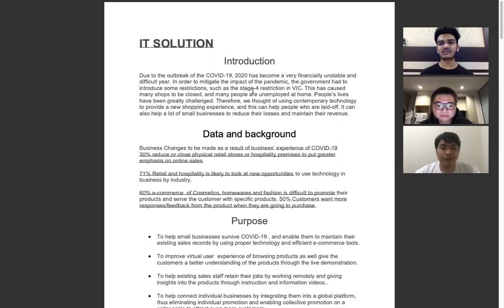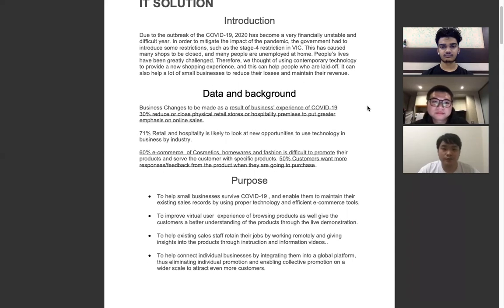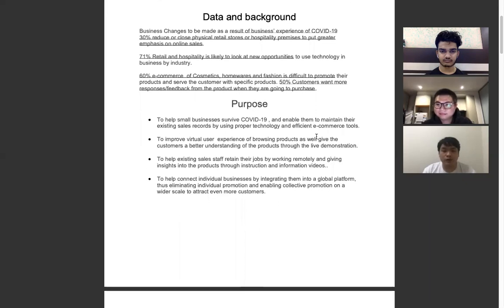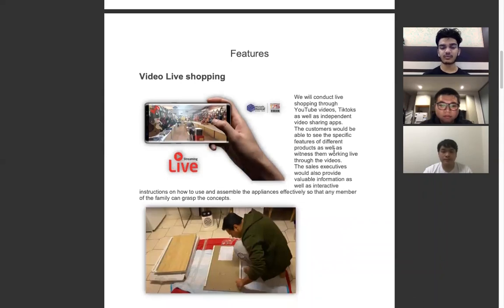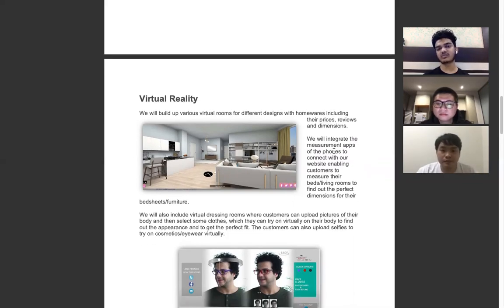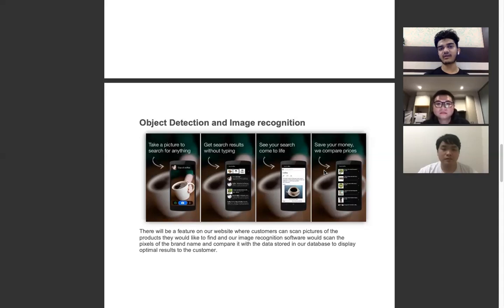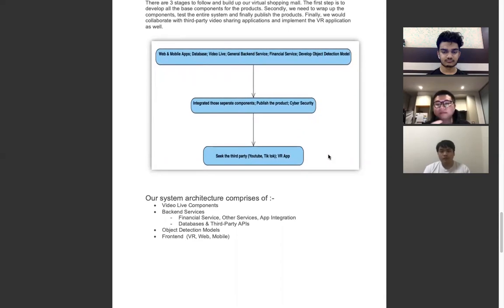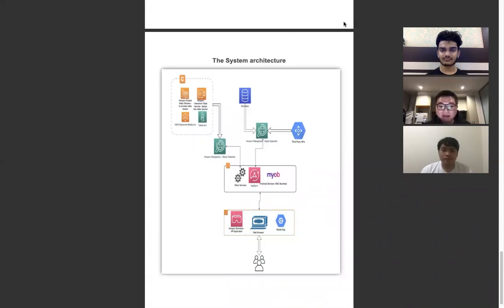Team Unimelb 1 MYOB IT Challenge 2020 Submission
This is the submission from Team Unimelb 1 from Australia for the MYOB IT Challenge 2020.

Their goal was to create a solution that would provide New Experiences and the Digital Transformation of a business utilising Data and Machine Learning to help survive a COVID-19 world.